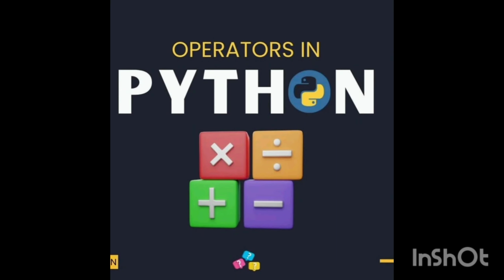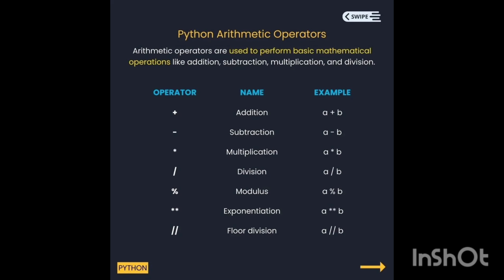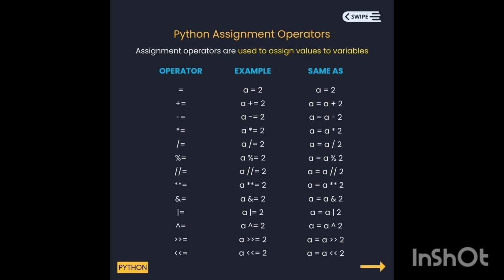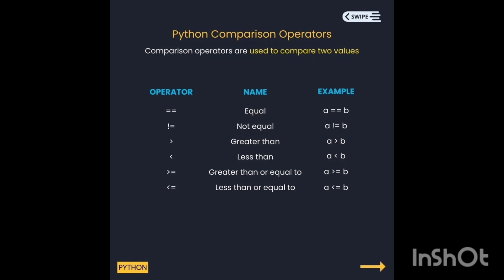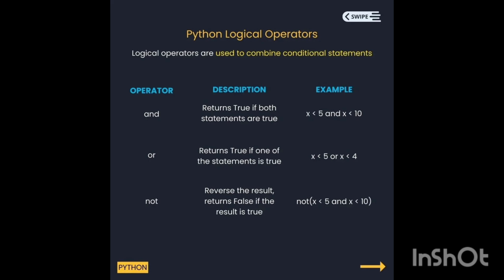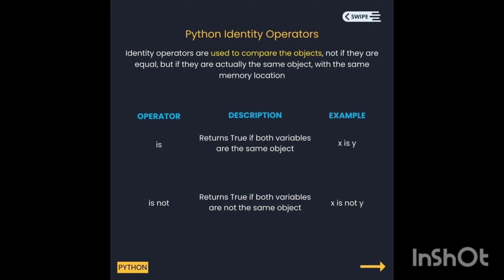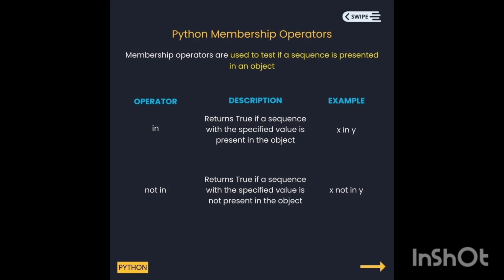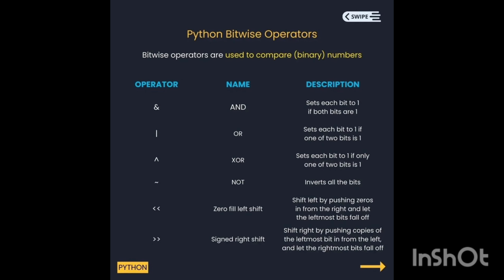Mastering Python Operators: Learn how to use Arithmetic, Comparison, Logical, and More.